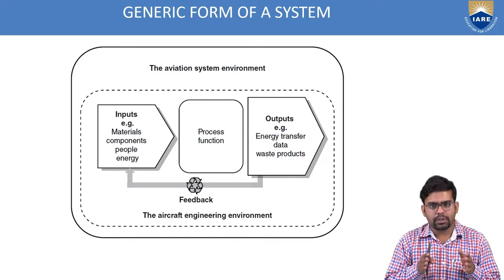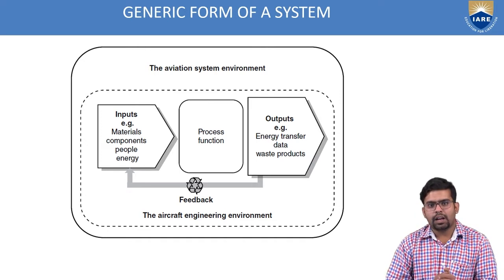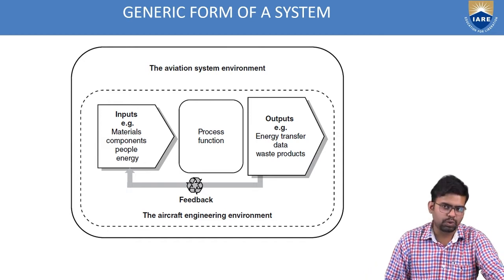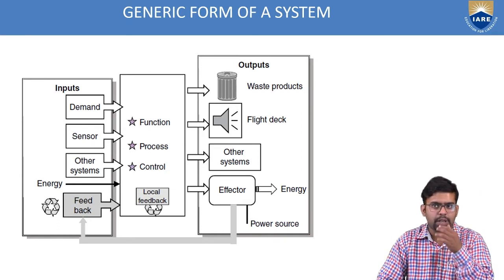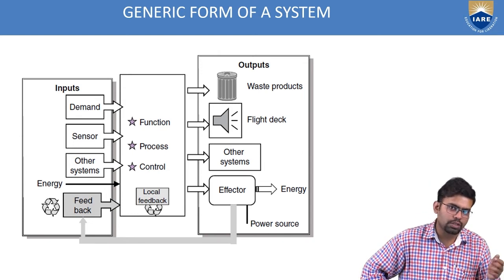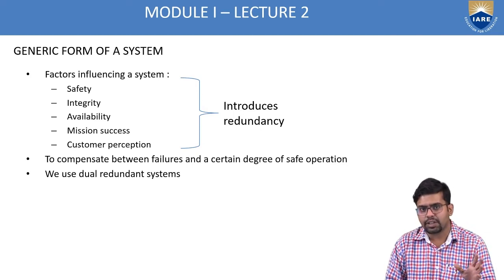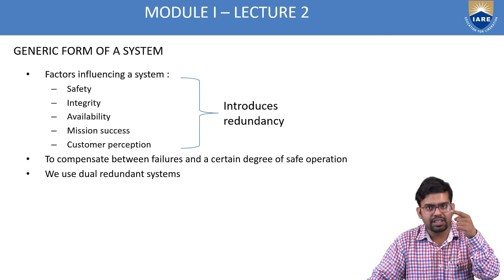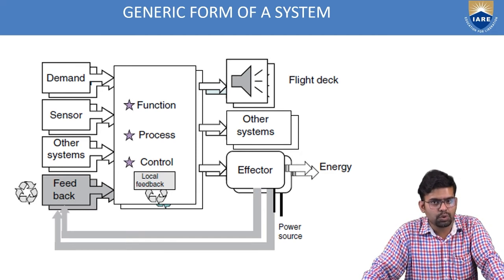System Concepts / sub-systems, Generic System definition - by Dr.Aravind Rajan Ayagara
System Concepts / sub-systems, Generic System definition: inputs, outputs, feedback and external influence by Dr.Aravind Rajan Ayagara | Department of Aeronautical Engineering | IARE

Telangana, India.